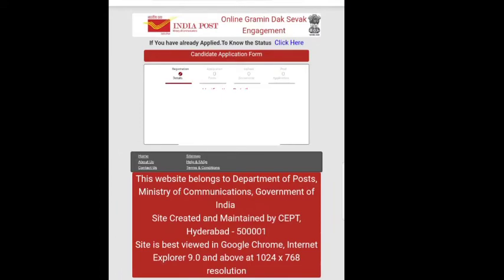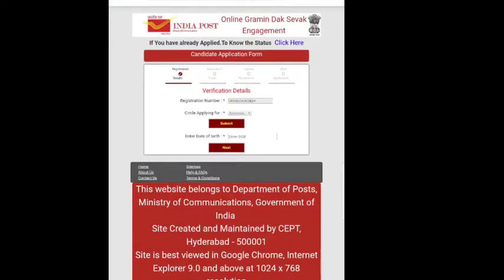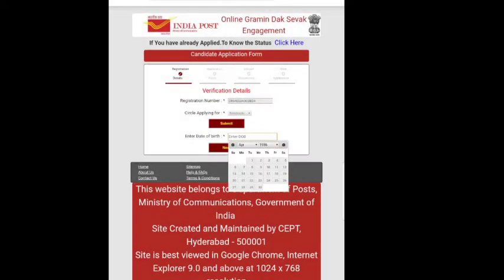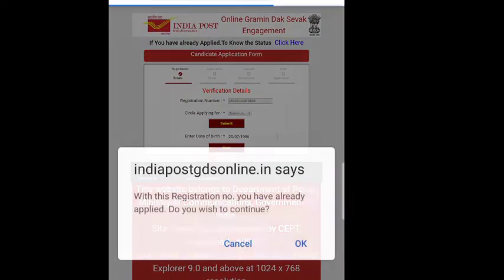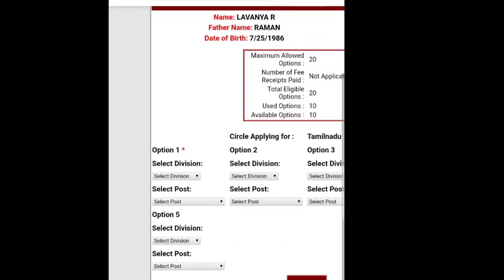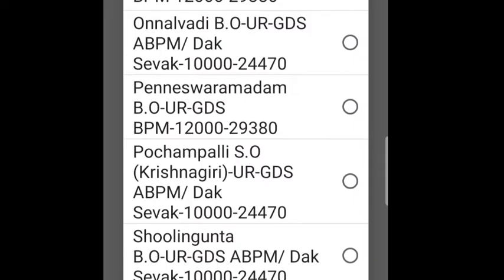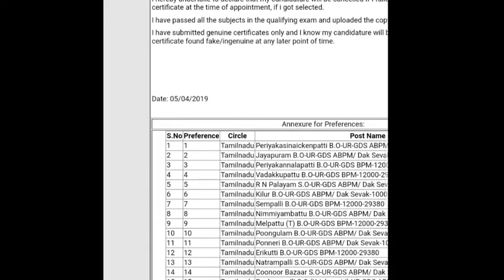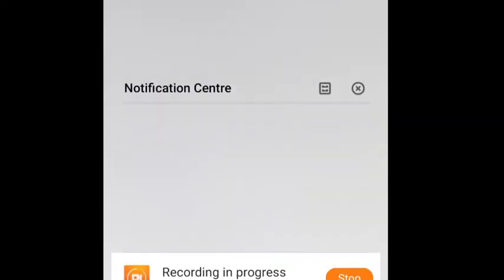TN Post job | How to apply 20 post